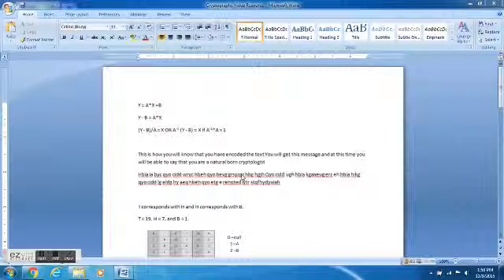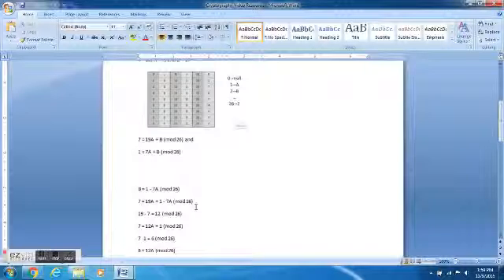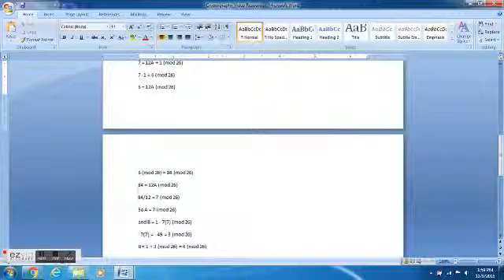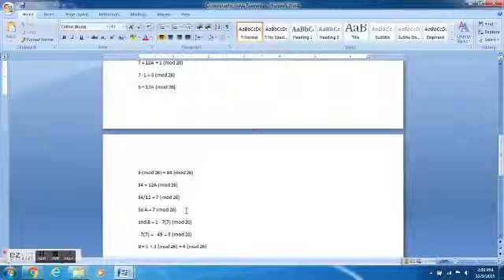Cryptography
This video is designed to help viewers understand how to solve an affine cipher.